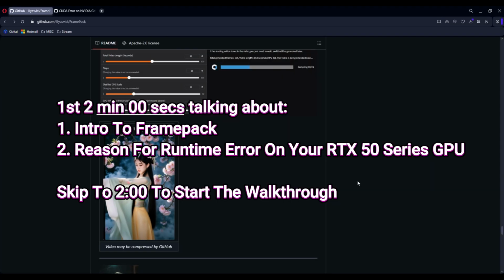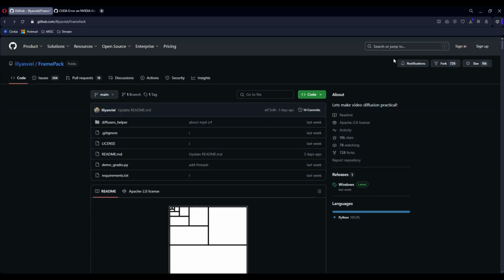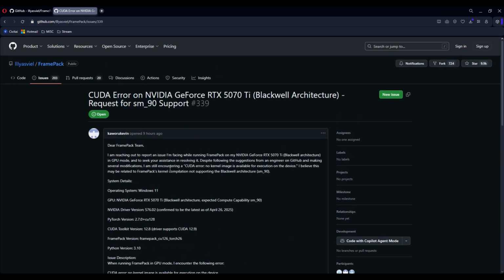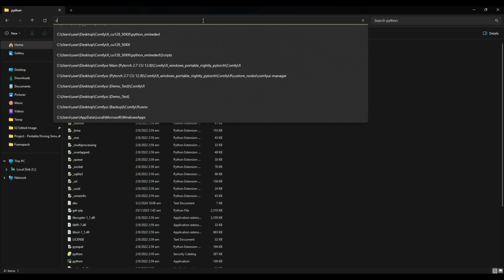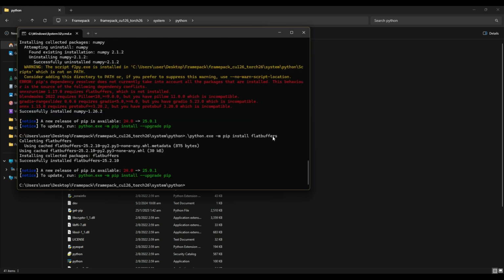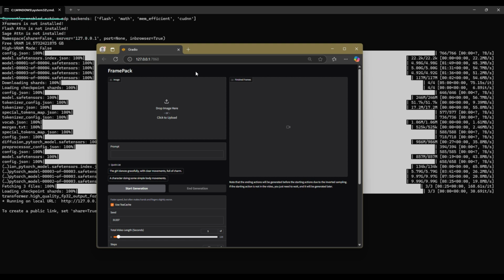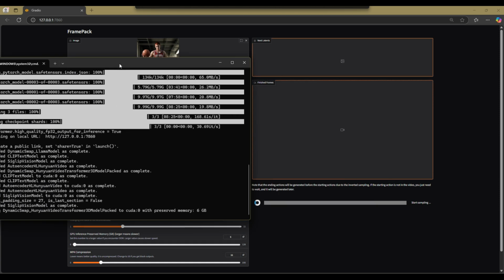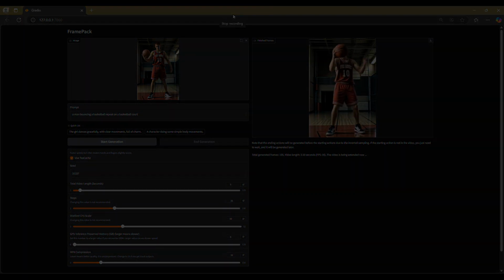RTX 50 Series Framepack Install | Uncensored Low VRAM Local AI Video Generation | 5070 5080 5090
[IMPORTANT READ BEFORE ANY ACTION]
This method of installation does not use virtual environment (venv) and directly installs Pytorch 2.7 for CUDA 12.8 using the embedded python in Framepack into its own isolated environment.

Some people say that this method poses risks that might affect the main python system, I've been researching to no result on the exact risk to the main system. I've not faced any complications so far with my other projects but I definitely wish to place a WARNING to not try this method unless you're ok with the risk.

As I can't figure out how to use venv to install this correctly, I'm just gonna leave this video here as an archive and research purposes on the steps I took and do not wish to declare this is the ALL IN ONE FIX to get your Framepack working on a RTX 50 series.

Only do it at your own risk and its best to just watch this video to analyse the steps and I hope that you guys can eventually learn how to install it through a venv

I noticed some of us having trouble installing Framepack for RTX 50 series GPU,  encountering this error:

""RuntimeError: CUDA error: no kernel image is available for execution on the device.""

So I researched and tested that this 3 step fix works to enable your Framepack for the 50 series, will work on installing Xformers, Flash Attention & Sage Attention later once I done my research

This setup is done using my RTX 50 series (Blackwell) GPU RTX 5070 ti, using Pytorch 2.7 CUDA 12.8.

Commands Shortcut
Step 1: Install Pytorch 2.7 for CUDA 12.8

Step 2: Install NumPy 1.26.2
.\python.exe -m pip install --force-reinstall numpy==1.26.2

Step 3: Install flatbuffers
.\python.exe -m pip install flatbuffers

P.S: I'm not an expert and I'm not trained in all these Python stuff, I just research with trial and error, so most likely I'm unable to answer most of your questions unless I encountered certain errors myself, so please backup your data before trying anything new or risky =)
いいね |コメント |購読する: ‪‪@OneManNerdyStudio